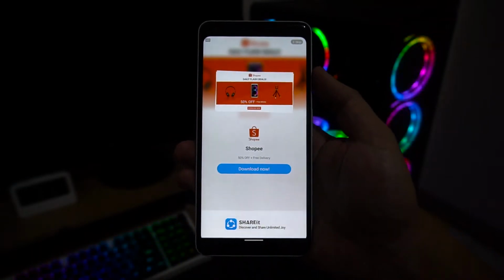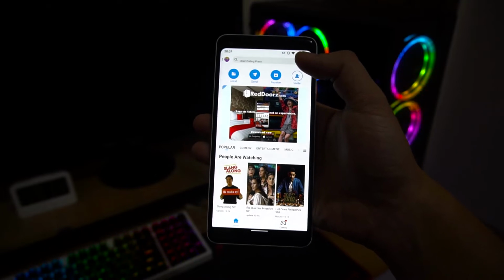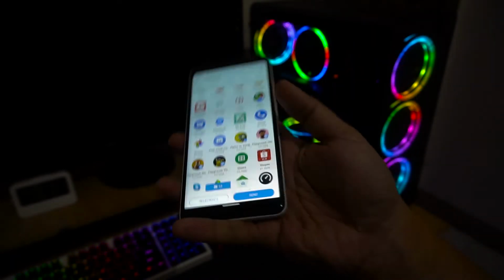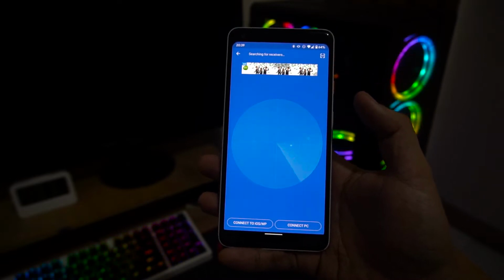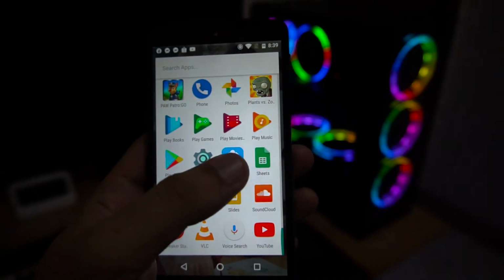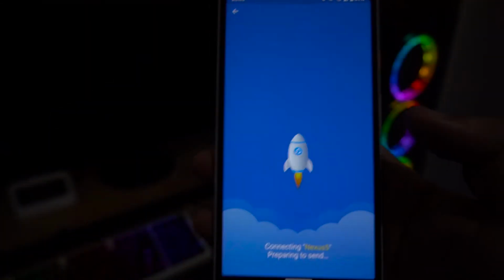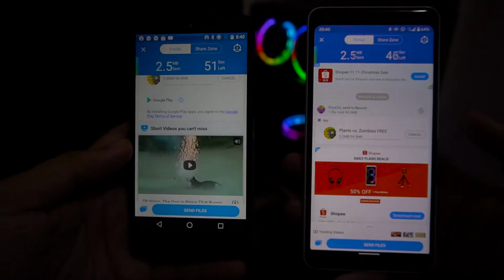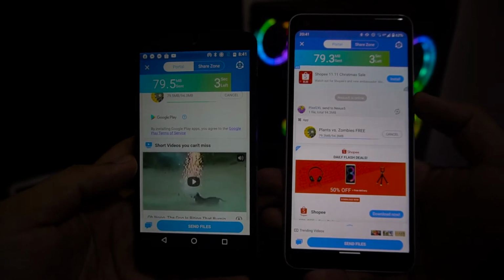HOW TO use SHAREit on Android 10 | Sydney CBD Repair Centre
This video will show you how to send and receive files through an app called SHAREit in your Android 10 smartphone.